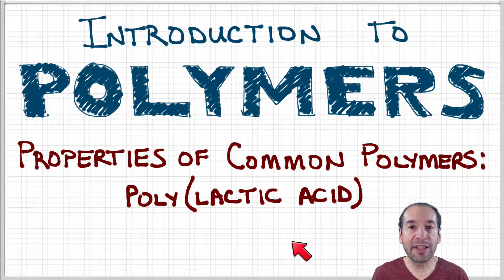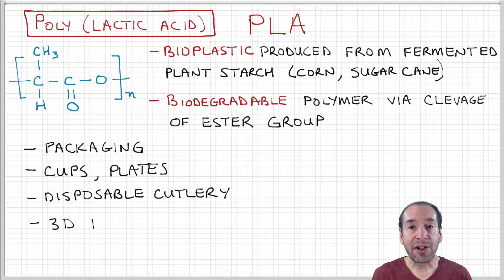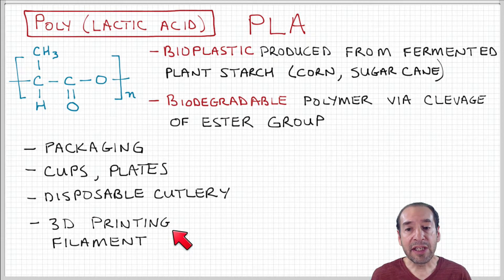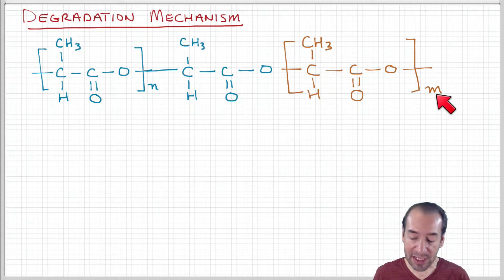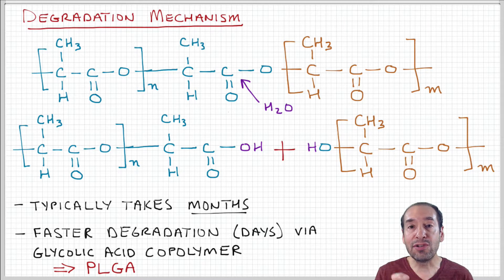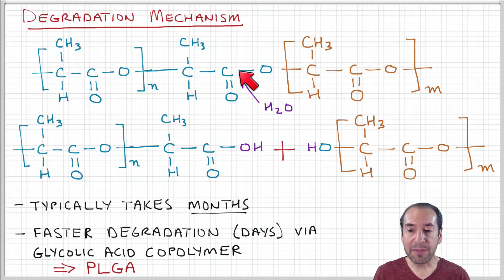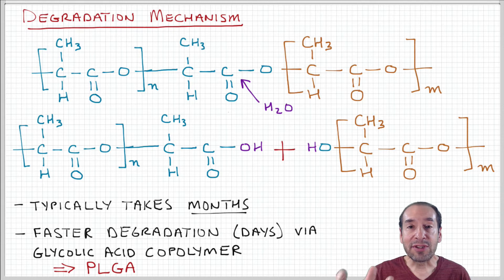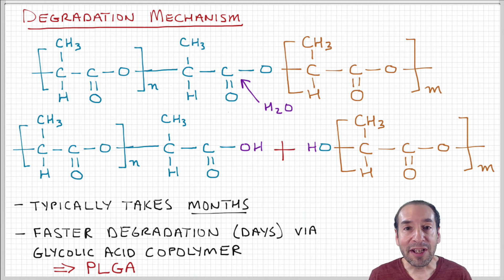Introduction to Polymers - Lecture 2.4. - Polylactic acid (PLA)